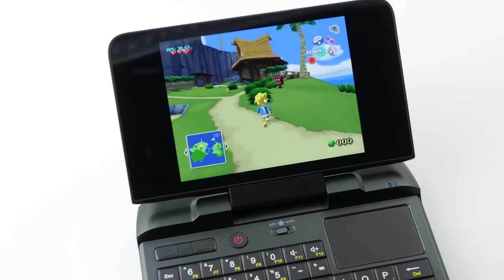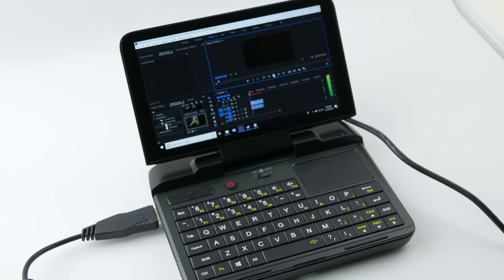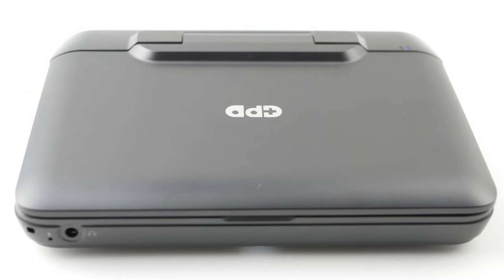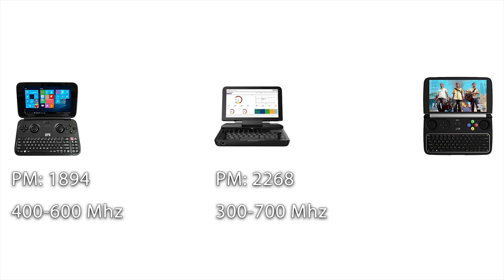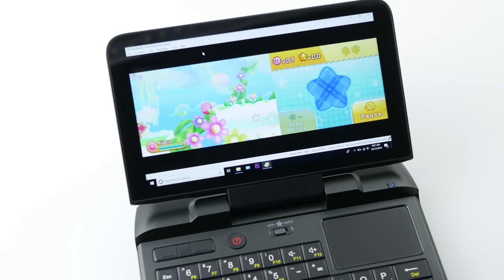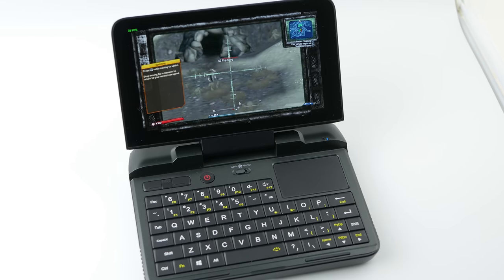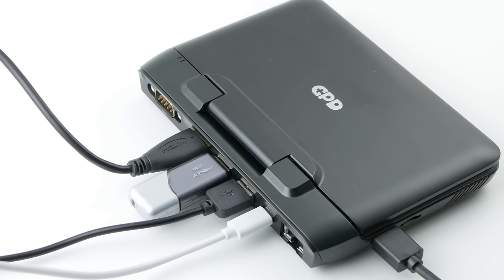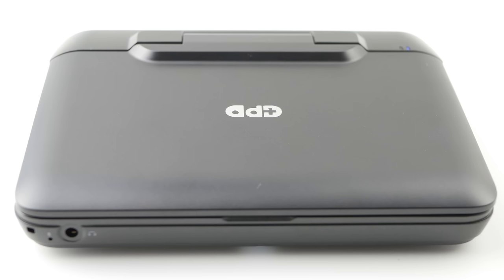PC/Emulation Gaming On The Go? - GPD MicroPC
GPD Micro

Today we are taking a little bit of a different look at a business-oriented device from GPD. We review emulation performance in Dreamcast, PSP, PS1, PS2, N64, Gamecube, Wii U, and Nintendo DS, while also taking a look at Steam Remote Play and Pr. Is it possible to be productive on a Micro PC?